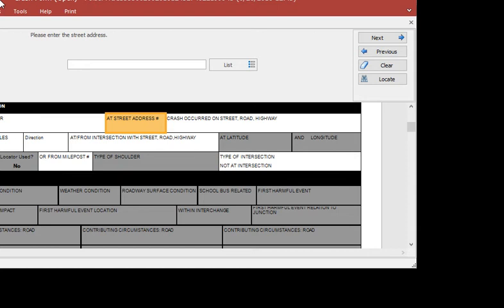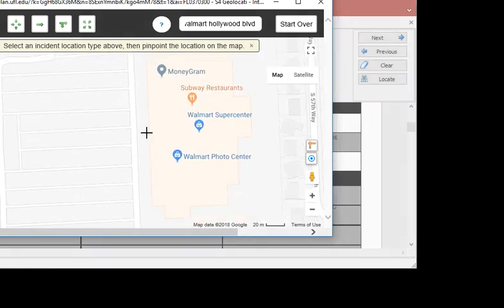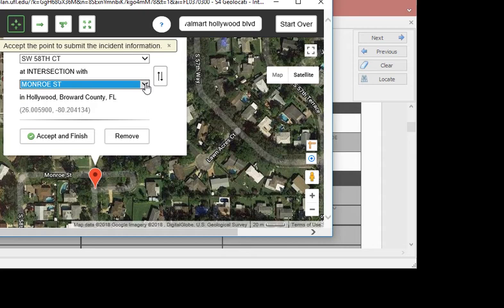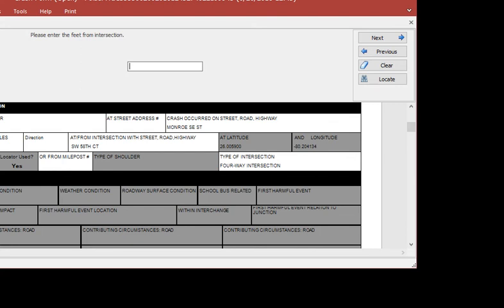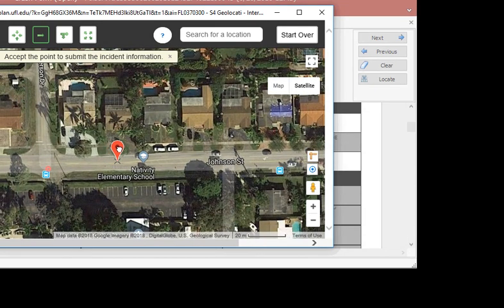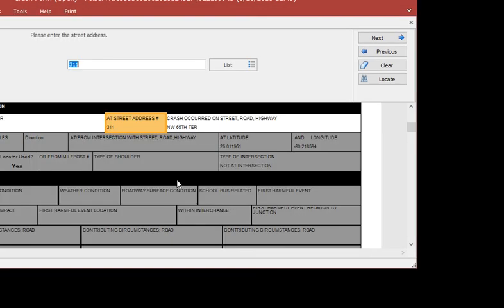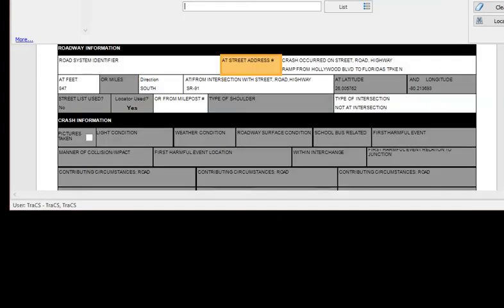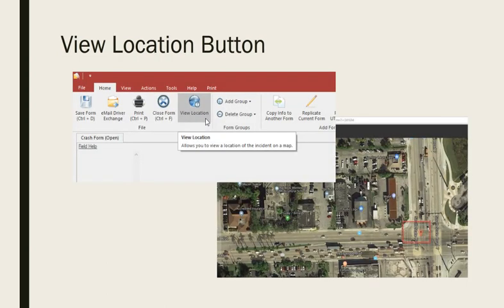TraCS Crash and Signal Four GeoLocation Tool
This training video will show users how to use the geolocate tool with the Florida traffic crash form in TraCS.